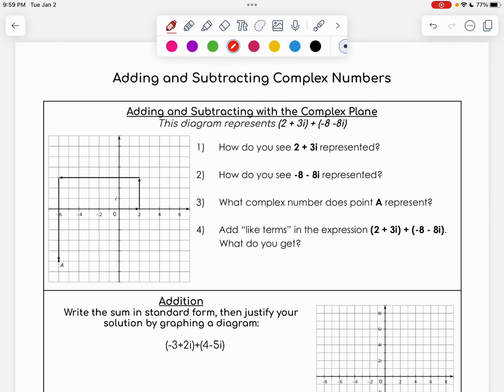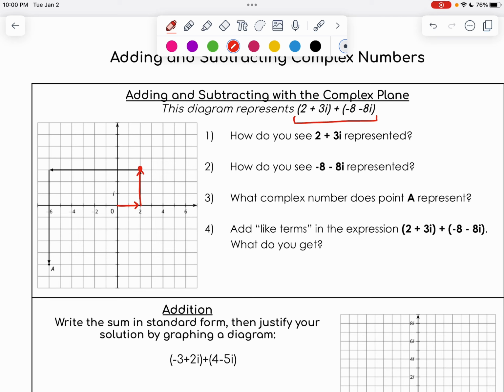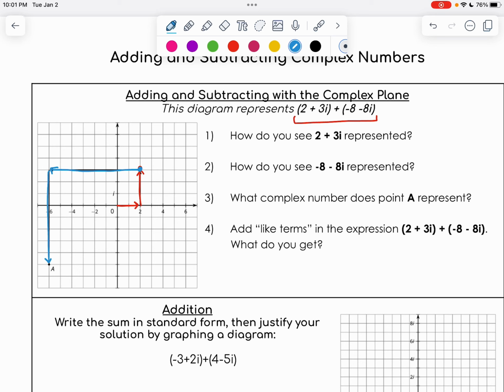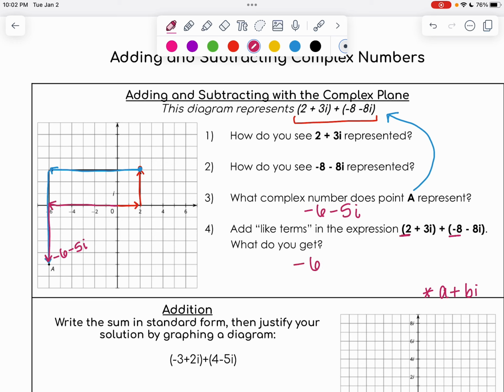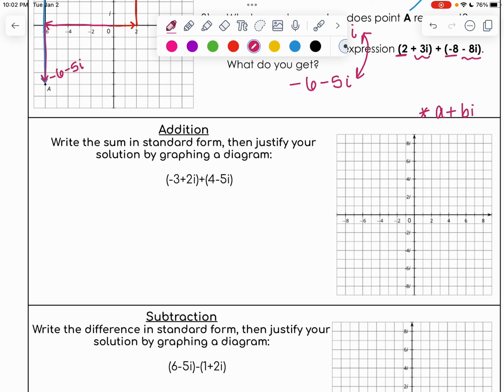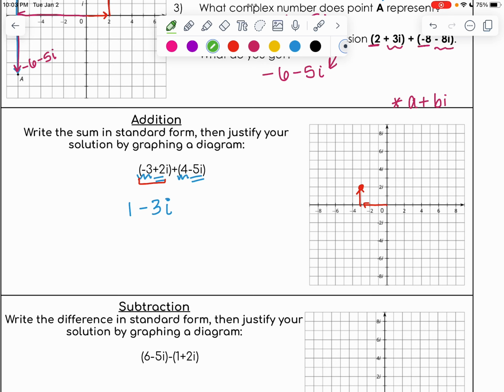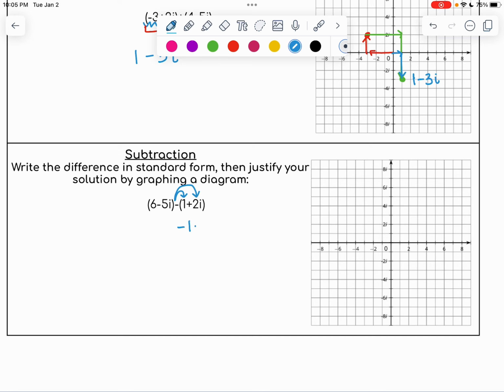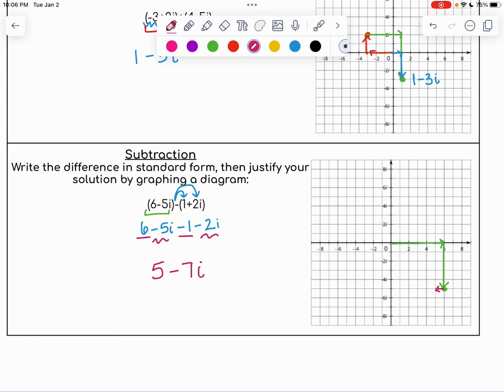Add and Subtract Complex Numbers